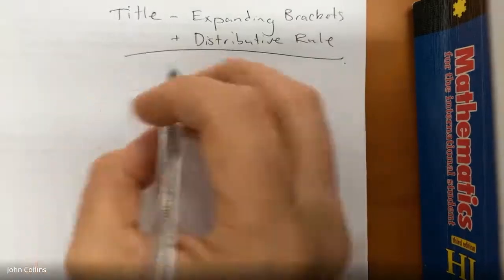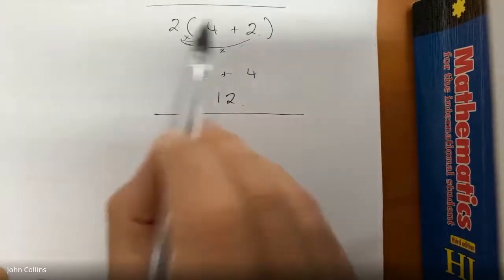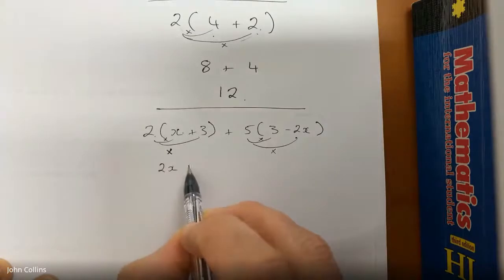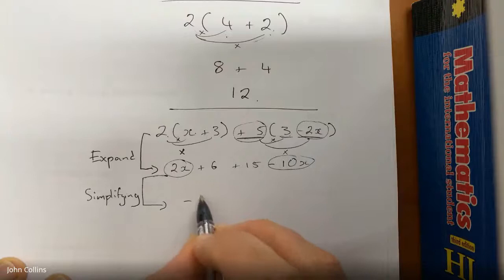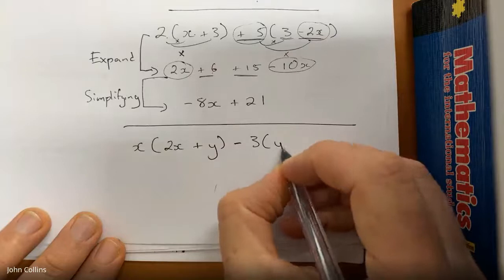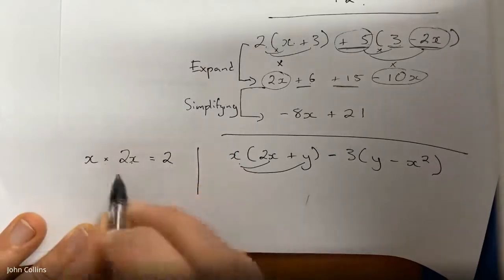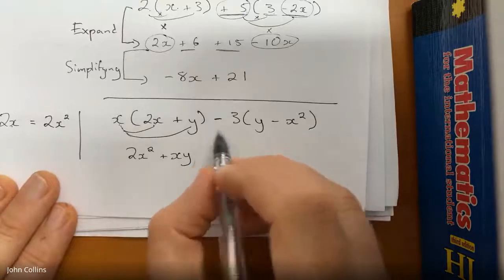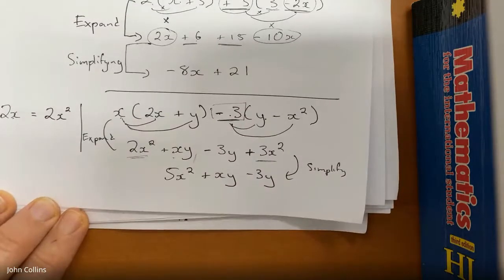Expanding Brackets and the Distributive Rule